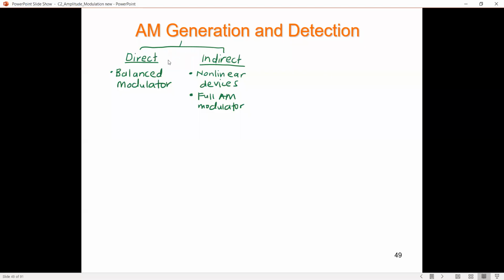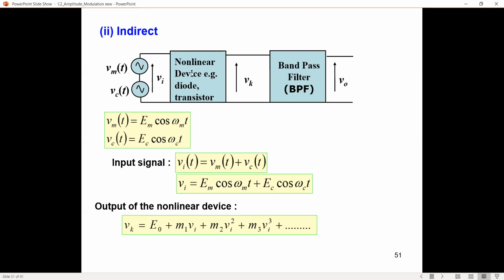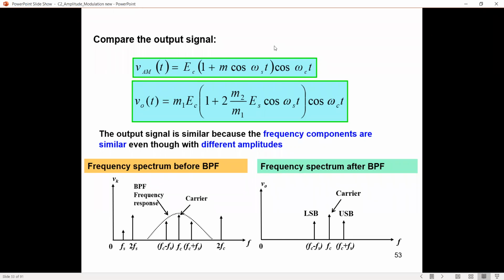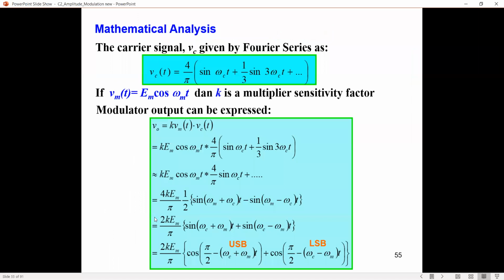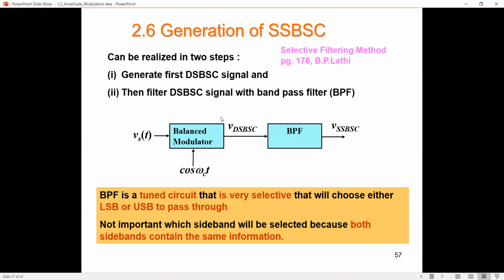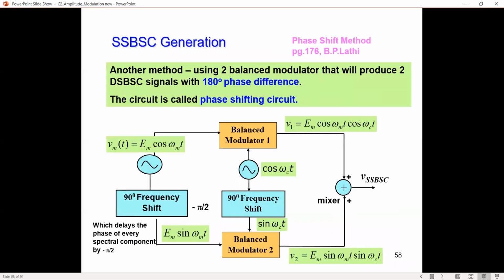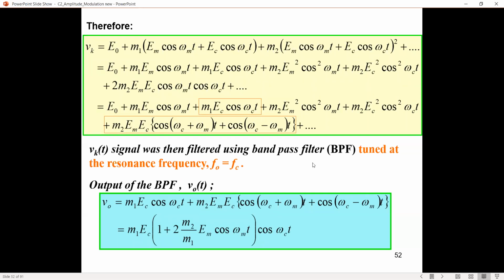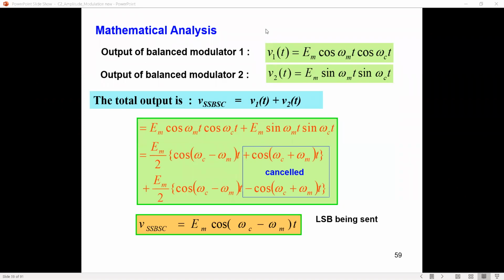[SKEE3533-2021-1] Lecture Ch2 AM generation 9Nov20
Recorded video on chapter 2 AM generation